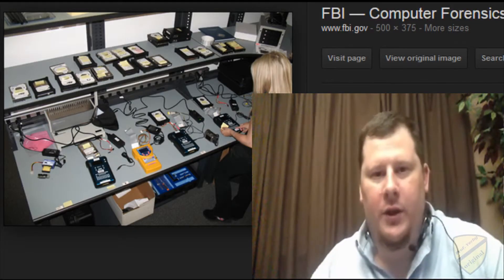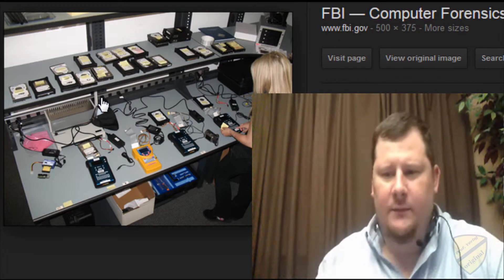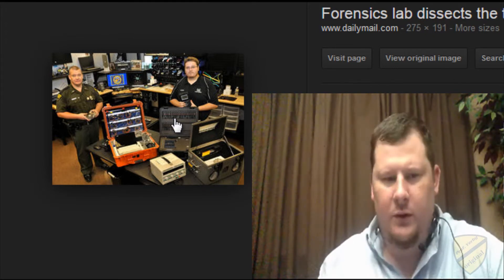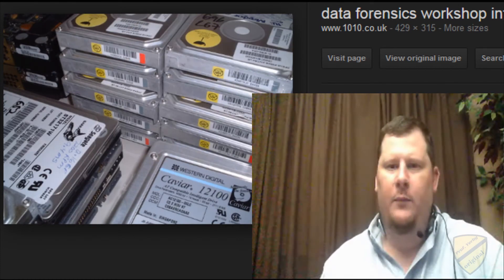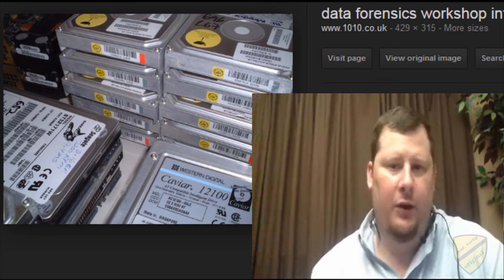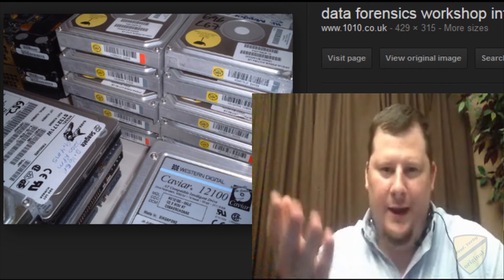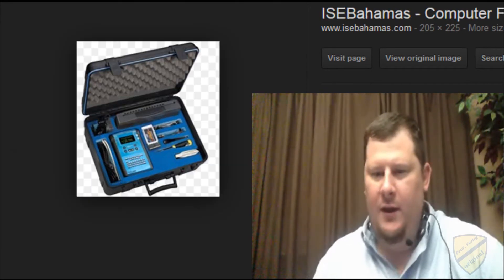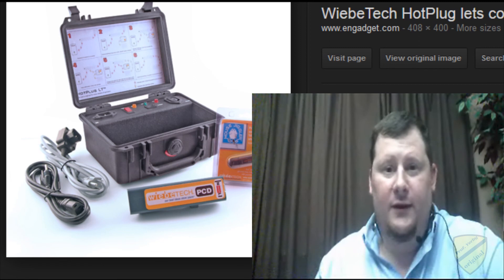Budget of a Digital Forensics Lab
Budgeting for a Digital Forensics Lab